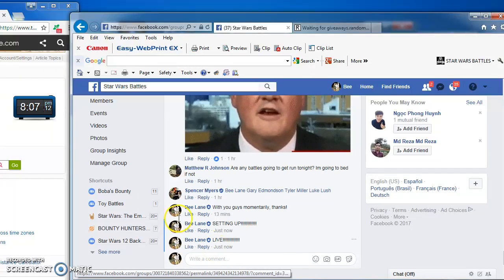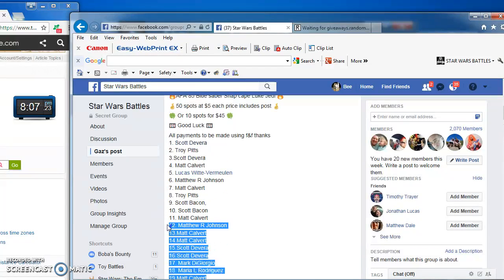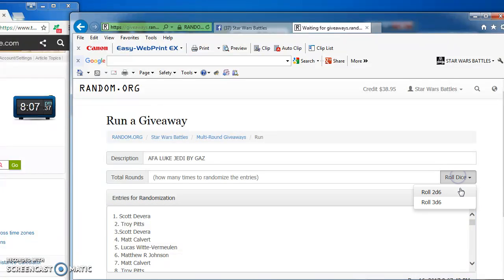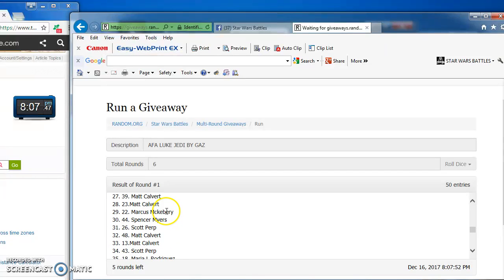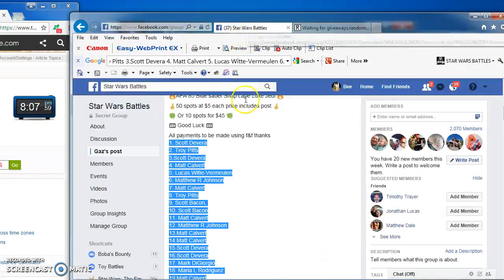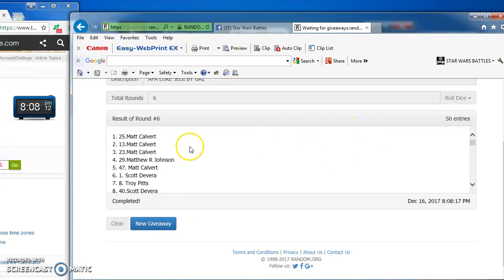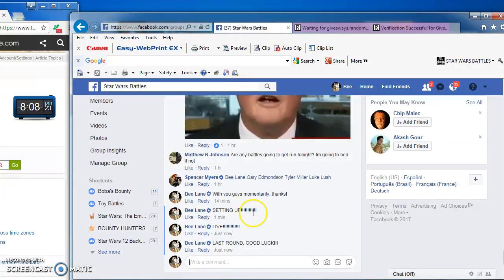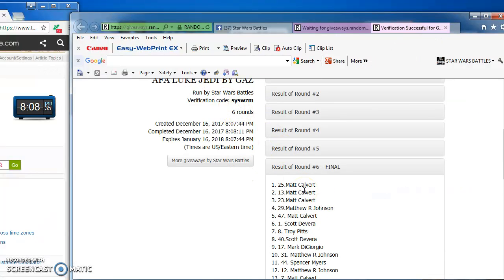AFA LUKE JEDI BY GAZ